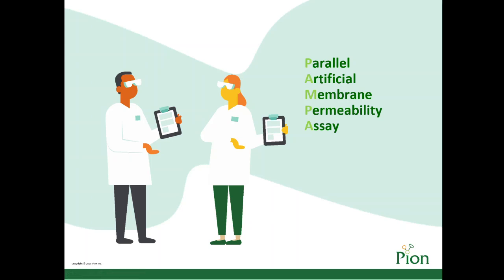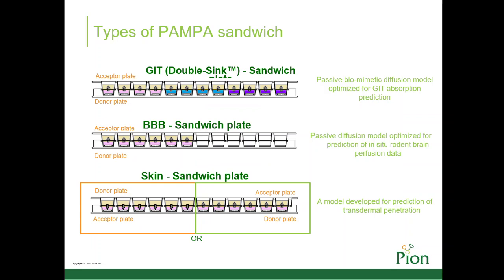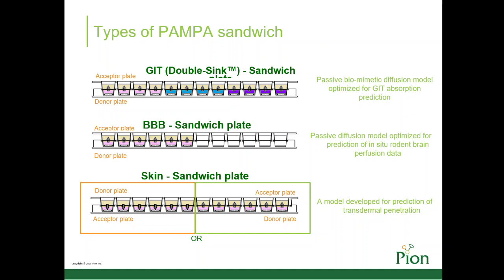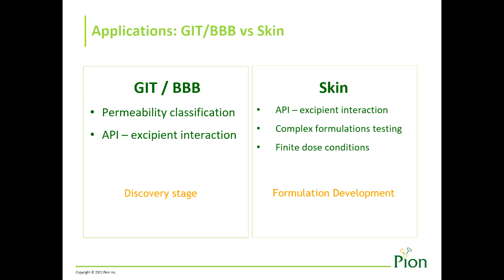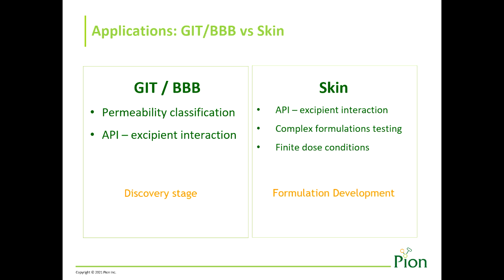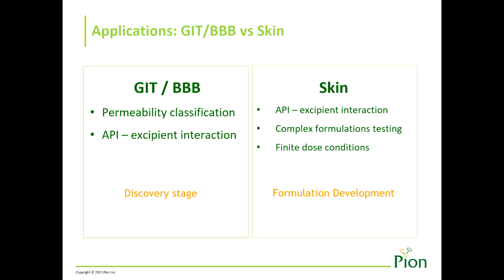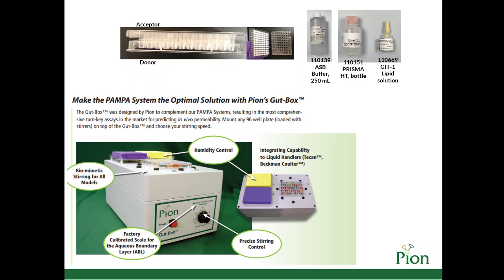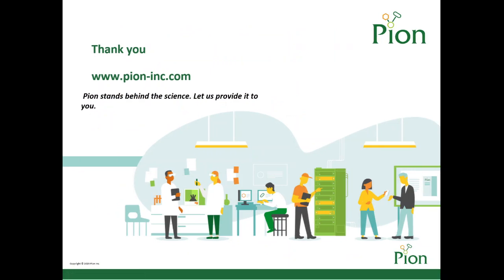Parallel Artificial Membrane Permeability Assay (PAMPA) in Drug Development | PAMPA Overview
Parallel artificial membrane permeability assay, or (PAMPA,) is a method which determines the permeability of substances from a donor compartment, through a lipid-infused artificial membrane into an acceptor compartment.

A multi-well microtitre plate is used for the donor and a membrane/acceptor compartment is placed on top; the whole assembly is commonly referred to as a “sandwich.” At the beginning of the test, the drug is added to the donor compartment, and the acceptor compartment is drug-free.

After an incubation period which may include stirring, the plates are separated, and the amount of drug is measured in each compartment.

Pion stands behind the science. Let us provide it to you.